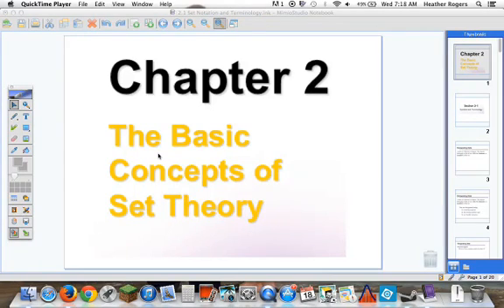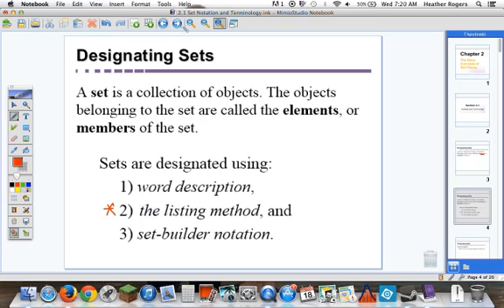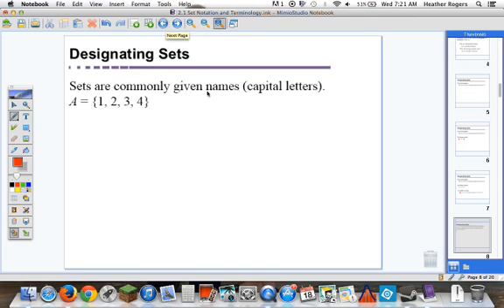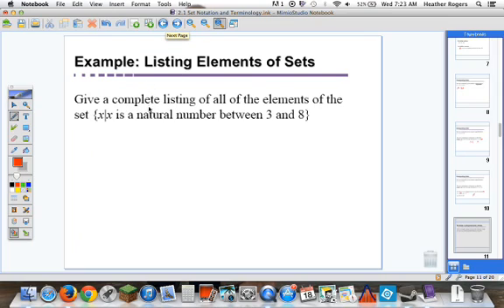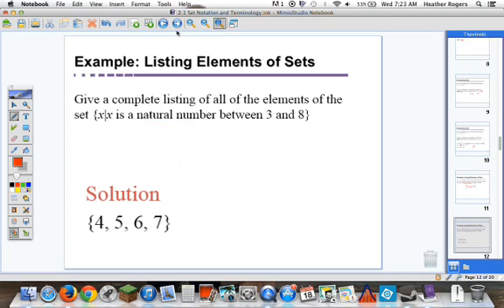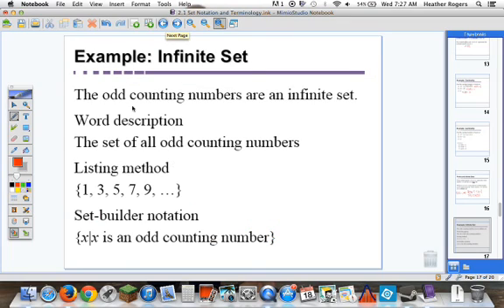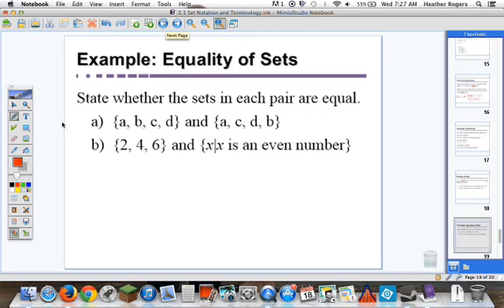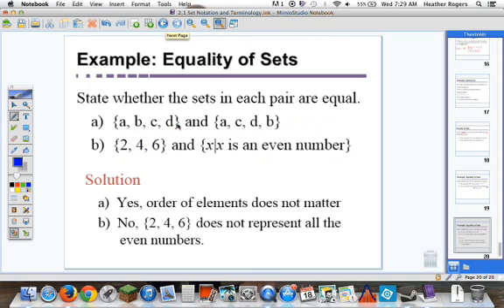2 1 Set Notation and Terminology